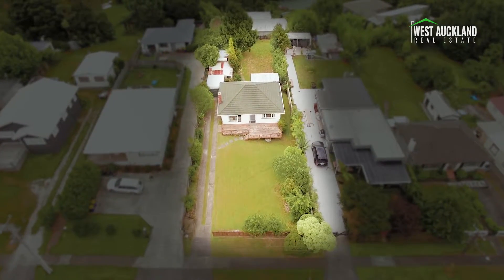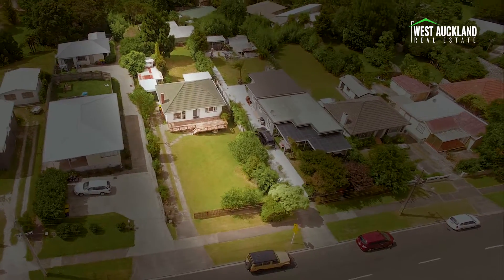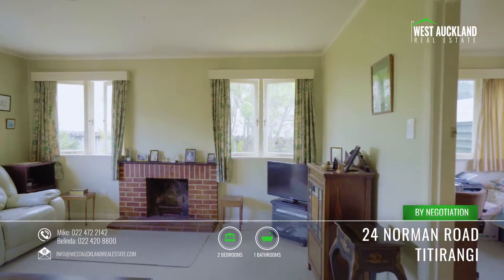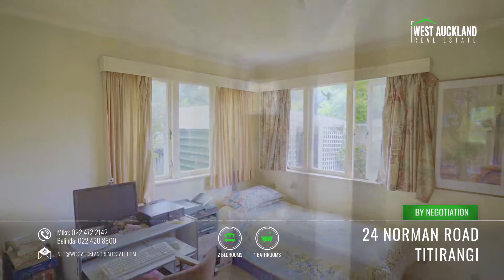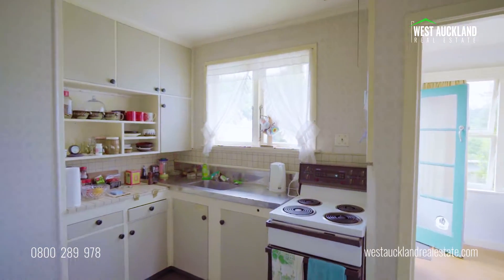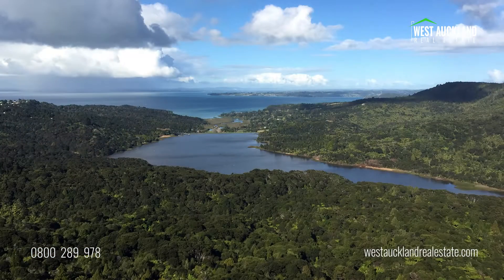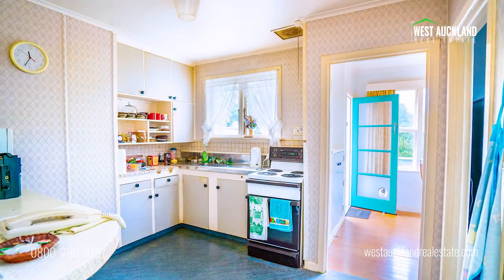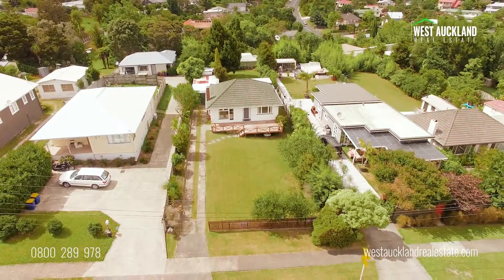24 Norman Road Titirangi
LAND OF OPPORTUNITY
House - Titirangi
Is this your next project? First time on the market in 25 years this property offers an array of options to the astute buyer.

The existing two bedroom, character bungalow, built in the 1950s with time trusted weatherboard construction gives you the opportunity to renovate or relocate to provide a blank canvas on your 809m2 of road frontage, freehold land.

Zoned Mixed Housing Suburban investigate the possibilities this unique piece of real estate has to offer subject to Council approval.

Titirangi is one of West Auckland’s most sought after suburbs. Perfectly positioned for top schools, bush walks, beaches and Titirangi Village.

Our instructions are clear this property will be sold. No waiting for an Auction or Set Date of Sale, you can own this property now! An opportunity not to be missed, inspect with us today.